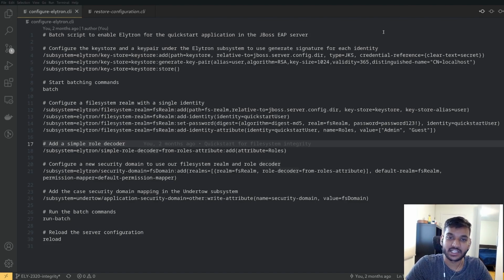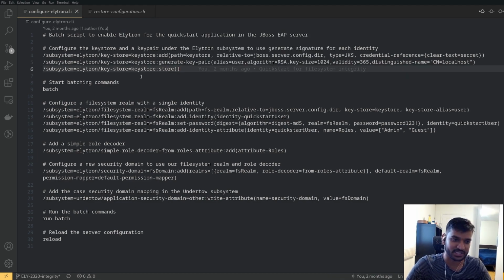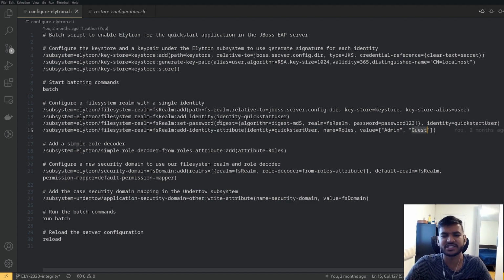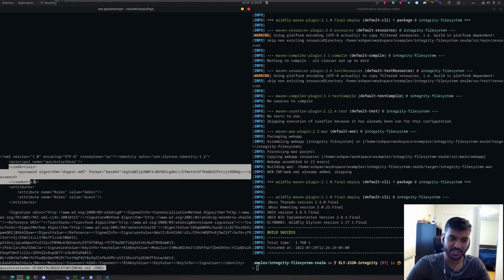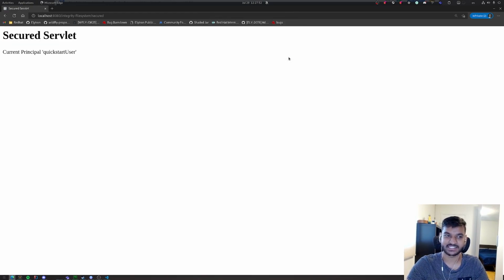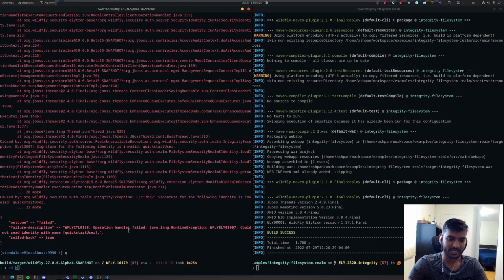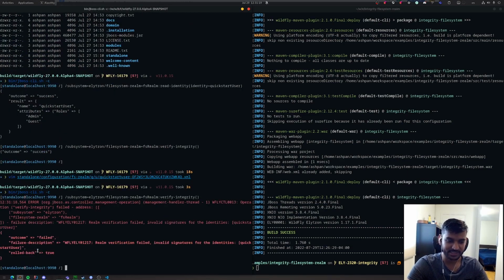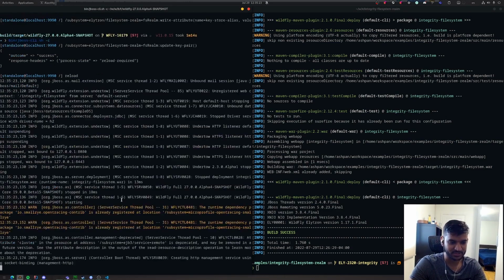fs realm integrity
Introduction: 0:00
Creating an Integrity enabled Filesystem Realm Demo: 1:35
New Integrity operations for Filesystem Realm: 7:07
Conclusion: 8:41